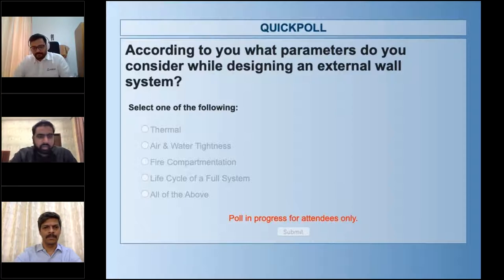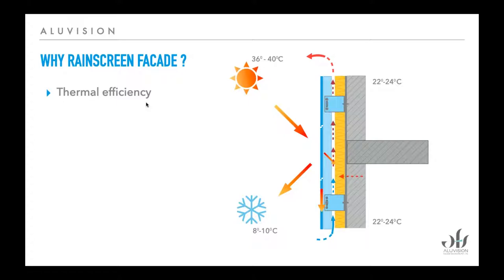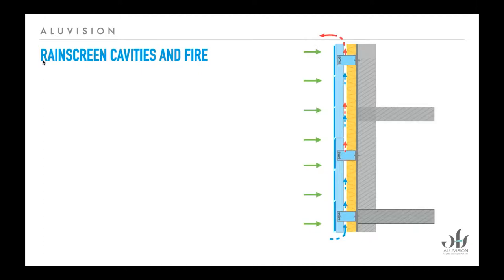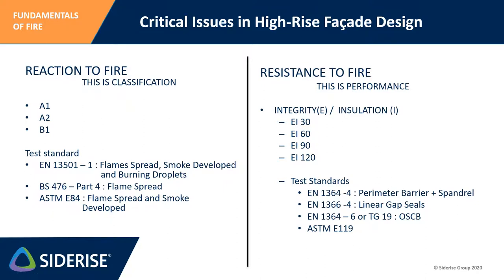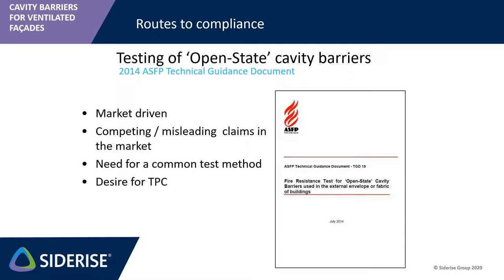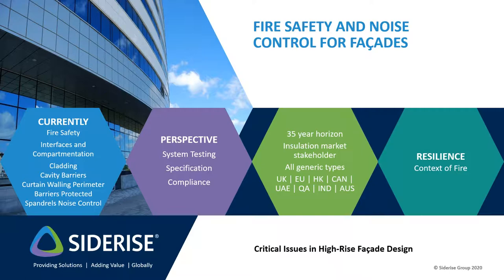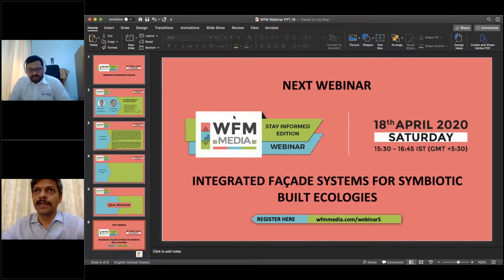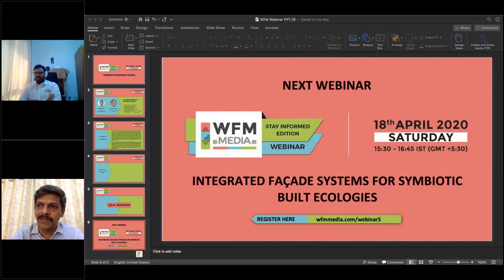Expert's Session on Rainscreen Ventilated Façade | WFM Media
Watch the complete session to grab some knowledge and learning on Rainscreen Ventilated Facades by Upendra Walinjkar Director, Aluvision Facade Solutions Private Limited and Sreenivas Narayanan General Manager, Siderise Group.

Below are topics they have covered in this Webinar Session :

- What are rainscreen facade systems?

- Material choices and application

- Importance of compartmentation in external facade assemblies

- Global and regional test standards and importance of system tests

- Development of best practice to control external fire spread for rainscreen facade

Read this article on A Holistic View on Ventilated Façade Systems

Like | Share | Comment | Subsribe.